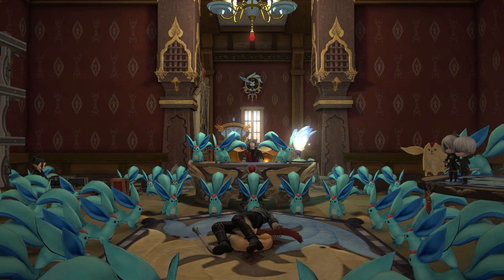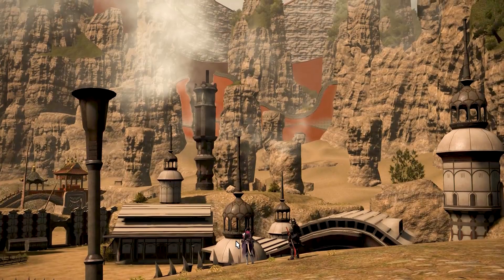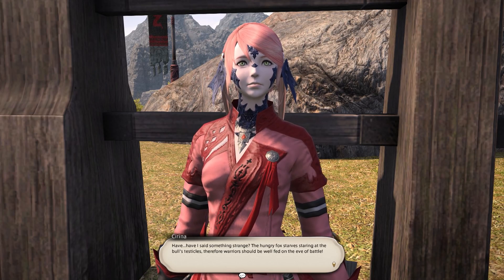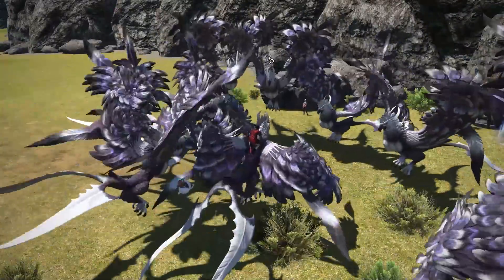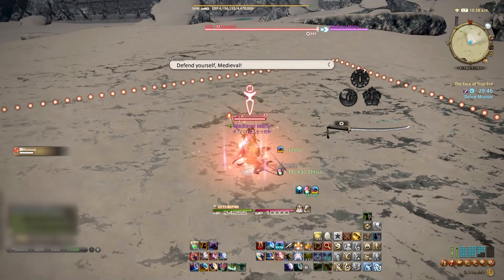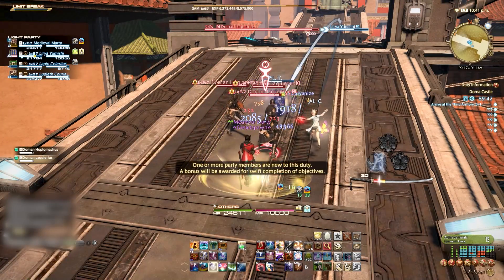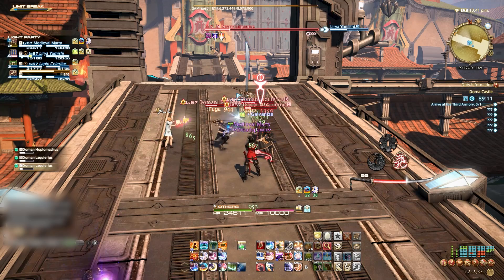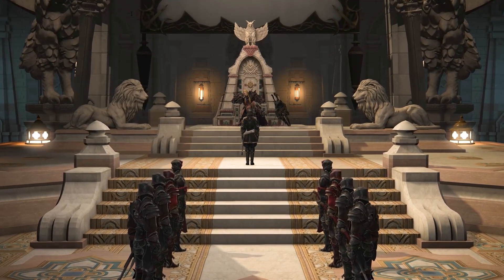FF14 after 15 years of WoW - FFXIV Stormblood Part 3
FF14 after 15 Years of WoW - FFXIV Stormblood

I'd love to know your thoughts on Stormblood,
Catch us live on twitch:

I've played WoW for over 15 years but given the state of WoW right now and the lack of content, some of my friends convinced me to try FF14. So I've been documenting my FF14 first impressions, showing my journey through FF14 and giving my feedback along the way.

Throughout I will be comparing FF14 to WoW and references the differences between the two. Obviously, I do have some bias, but I will try and keep an open mind all the way. This will contain spoilers for Stormblood and anything before. This contains heavy spoilers for major characters especially leading up to Castle Doma and spoilers for the samurai lvl60 quests.

I'd love to know how you feel about 4.0 and especially zenos. It definitely feels like there are a lot of ups and downs throughout Stormblood, so I'd love to know what you all thought!

0:00 Intro
0:30 More Doma
2:45 Azim Steppe's Incredible
7:50 I Am Samurai
10:08 Issues With Zenos
12:44 Castle Doma
16:40 Outro and Thoughts after Part 3